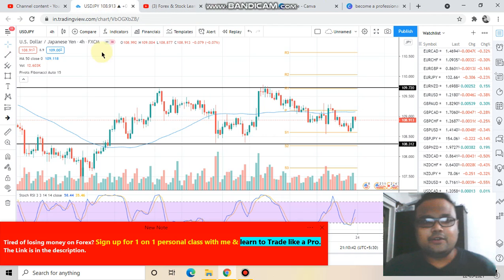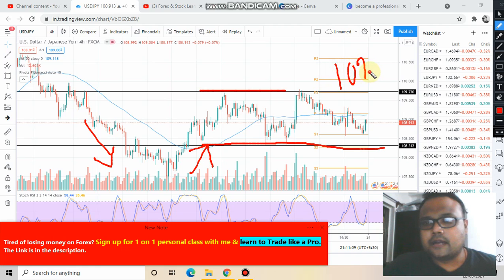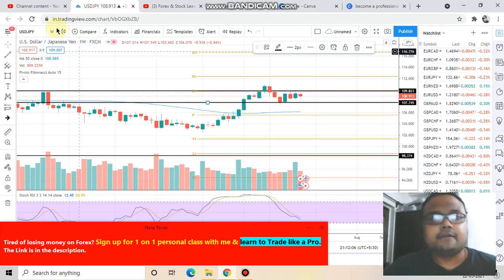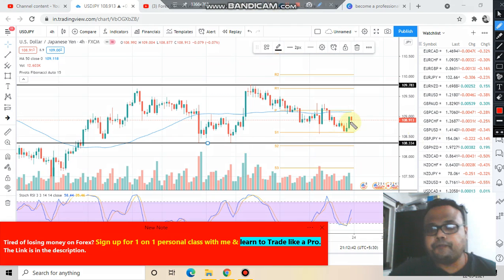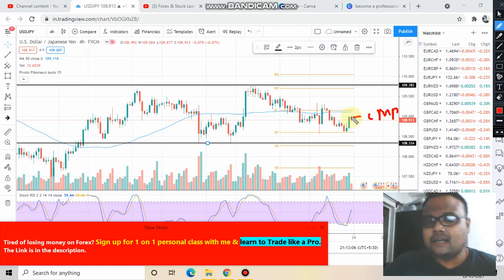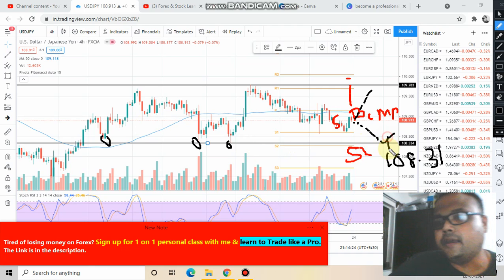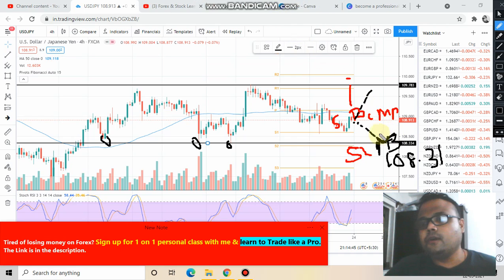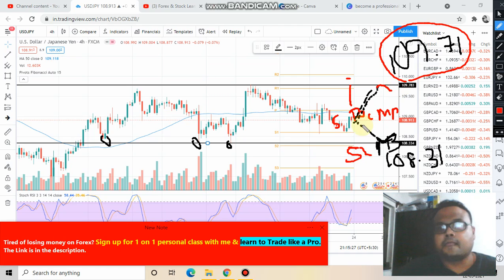USD JPY Analysis MONDAY 24 MAY | USD JPY forecast MONDAY | USDJPY forex strategy MONDAY 24 MAY